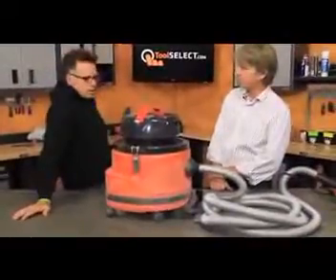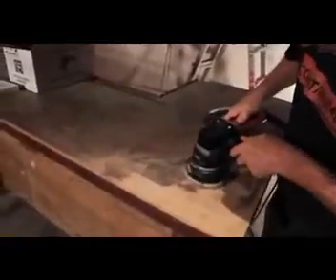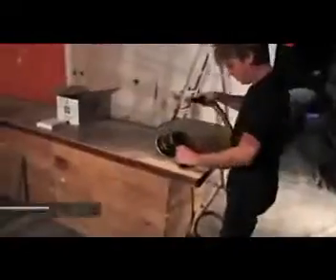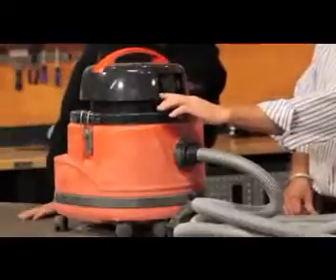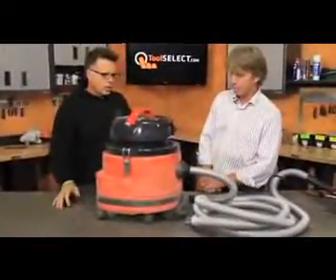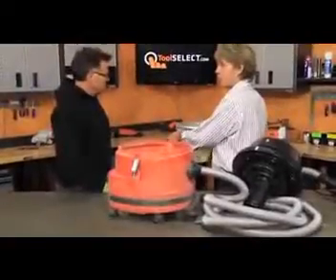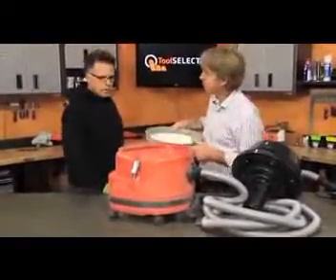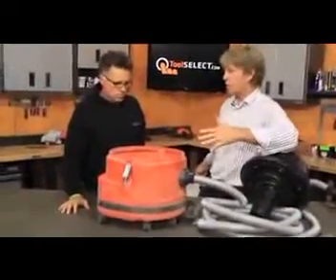SIMOR ASPIRADOR DUXTER 40 DE FEIN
Aspirador para seco y húmedo compactos para la conexión de herramientas eléctricas para el uso profesional y en montajes.

Sistema automático de arranque/paro para la conexión de herramientas eléctricas hasta máx. 2000 W.

Gran alcance gracias al cable de conexión de 6 m de largo y al tubo flexible de aspiración de 5 m.

Función de arranque suave para un funcionamiento sin averías en obras.

Funcionamiento en seco y en mojado.

Regulación de la fuerza de aspiración.

Amplio volumen de suministro para un uso universal.

El ideal complemento del FEIN MultiMaster.

Datos técnicos:

Consumo nominal: 1.500 W

Caudal aire: 3.600 l/min

Máx. presión de aspiración: 270 mbar

Capacidad del depósito: 40 l

Conexión máx.: 2 000 W

Peso: 9,0 kg

Cable con conector: 6 m

Accesorios incluidos:

1 tubo flexible de aspiración de 5 m, Ø 36 mm

1 boquilla para suelo

1 boquilla para liquidos

2 tubos de prolongación metálicos

1 boquilla para juntas

1 boquilla para acolchados y tapizados

1 pieza de conexión

1 pieza de conexión universal